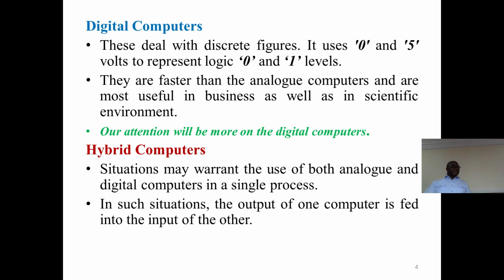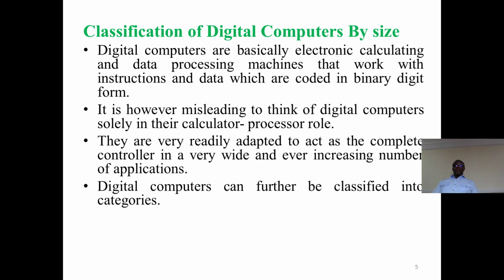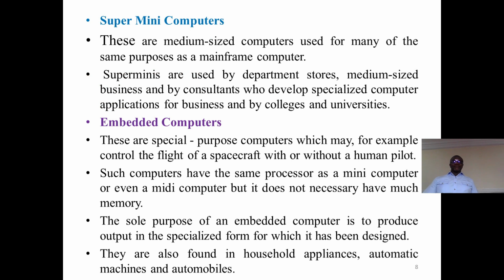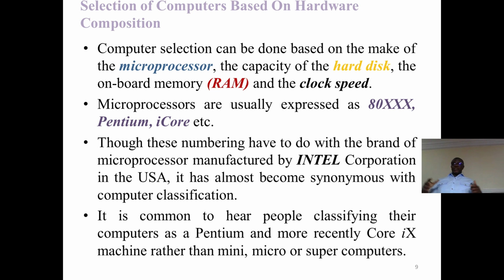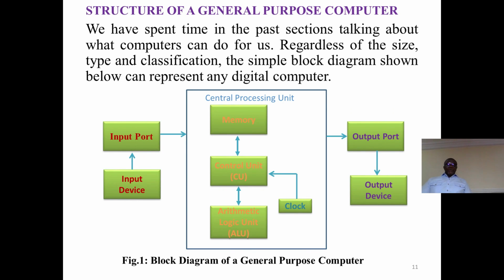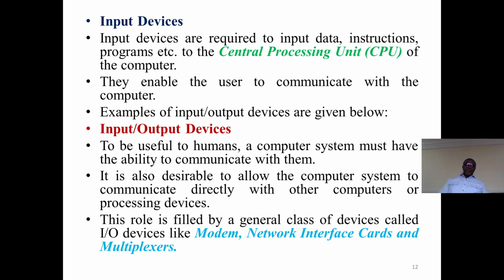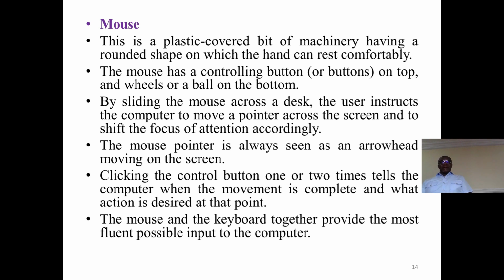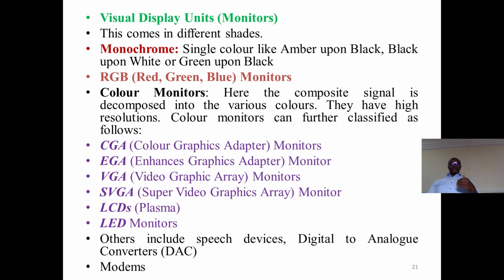General‑Purpose Computer Architecture – Engineering Lecture 014 Part 1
Explore the structure of general‑purpose computers in this Module 014 Part 1 lecture. We dive into CPU components, memory hierarchy, I/O subsystems, and control logic.
In this session, you’ll learn:
• CPU core anatomy: ALU, control unit, registers
• Memory hierarchy: cache levels, RAM vs. ROM
• Buses & interconnects: data, address, control buses
• I/O subsystems: devices, controllers, DMA
• Control logic & instruction cycle